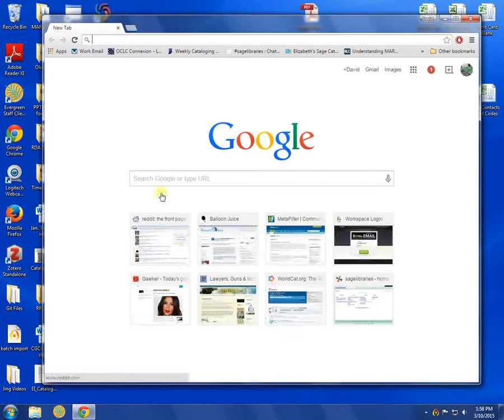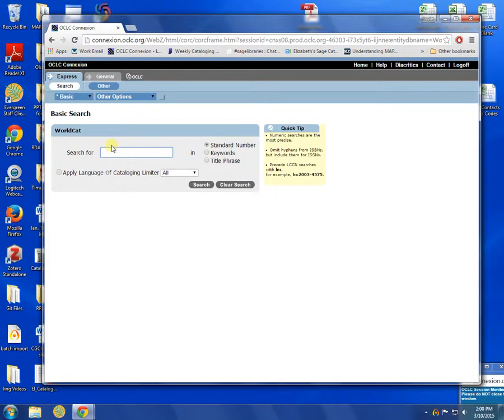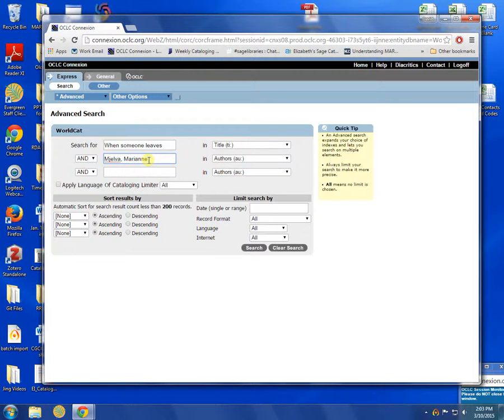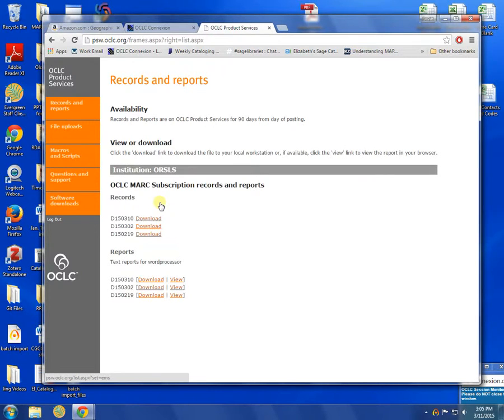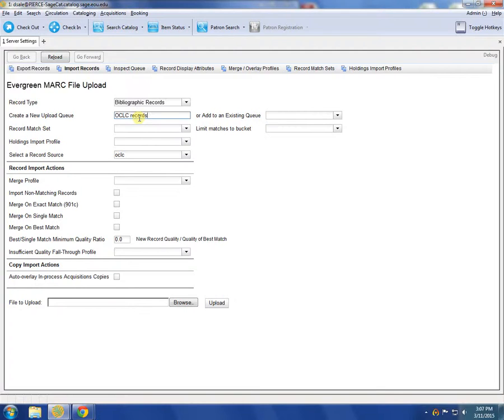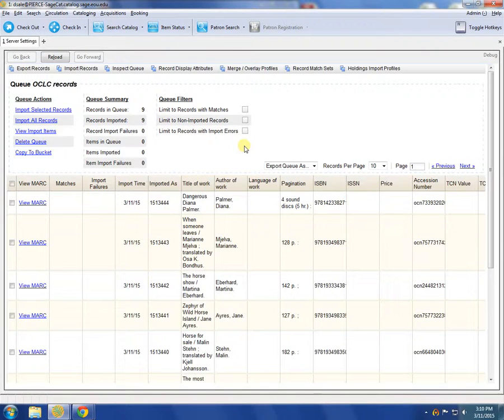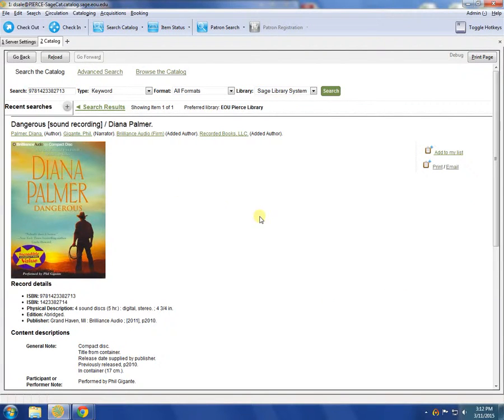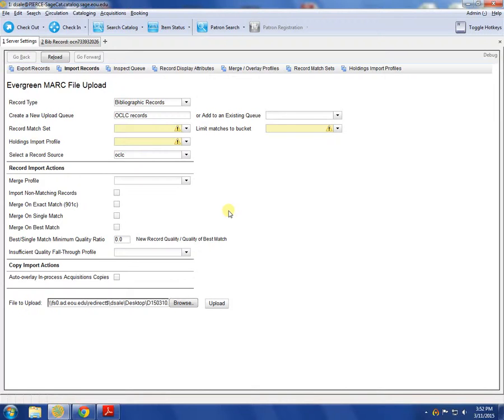batchimp2 WMV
Demo of MARC record batch import to Evergreen from OCLC Connexion